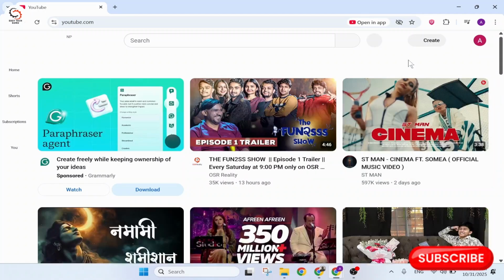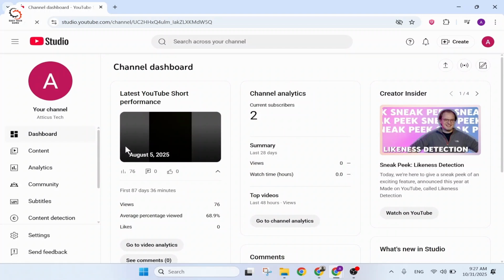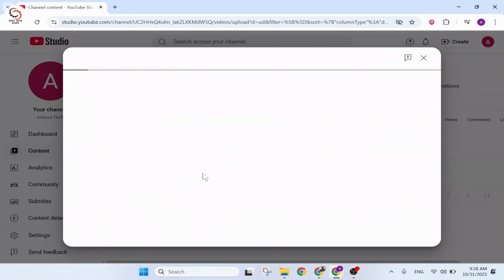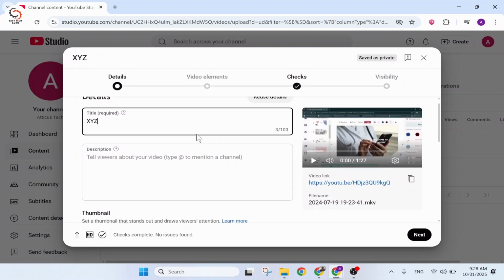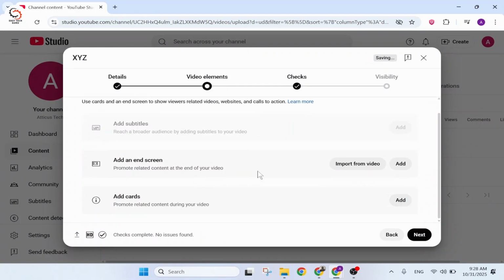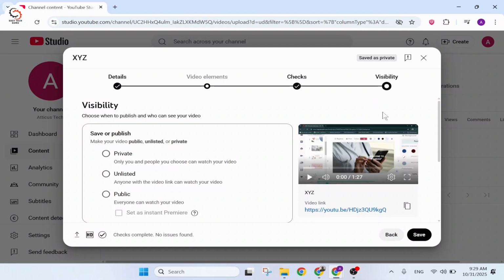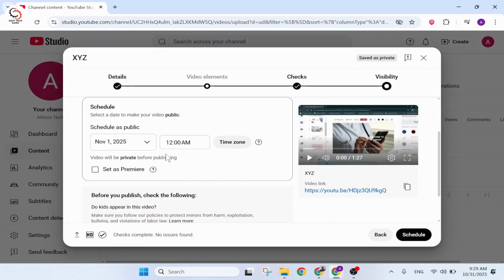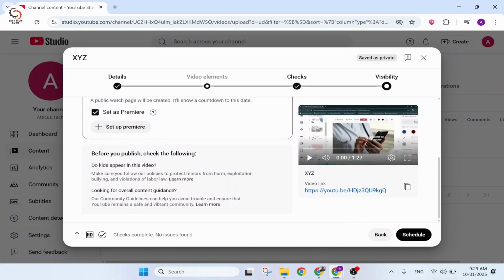How to Premiere a Video on YouTube?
Want to learn how to premiere a video on YouTube to engage your viewers in real time? This video will guide you through the steps on how to premiere a video on YouTube quickly and easily. Whether you're asking, "How do I premiere a video on YouTube?" or need help setting up a YouTube video premiere, this tutorial has you covered. Learn how to schedule, set up, and make your video premiere like a live event to boost engagement. Watch now to see how you can premiere a video on YouTube today!

Timestamps:
00:00 How to Premiere a Video on YouTube
00:06 How Do I Premiere a Video on YouTube?